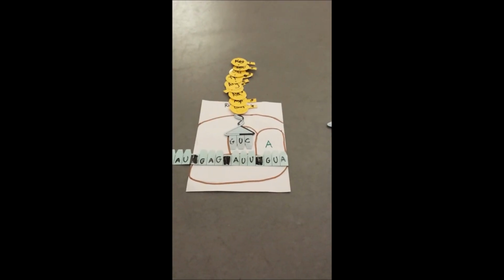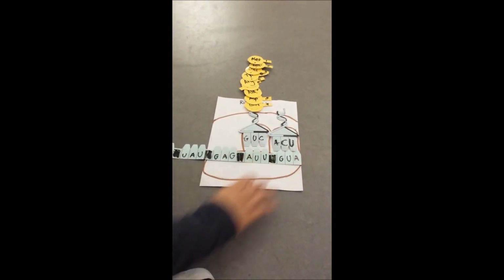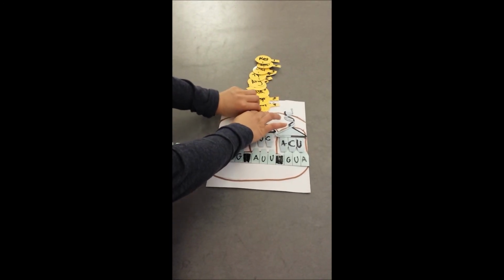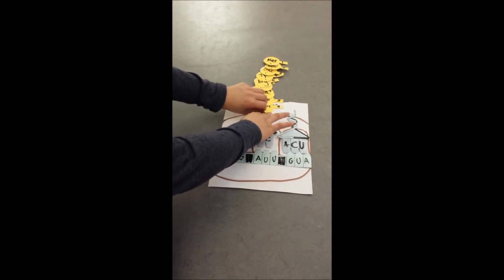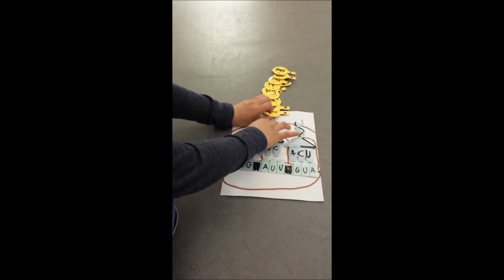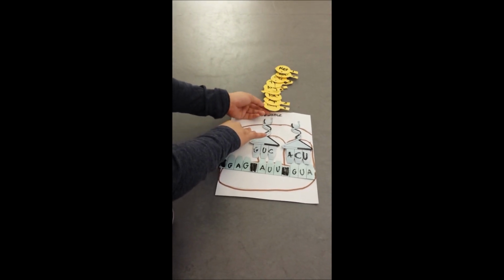trancription and translation video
Transcription and Translation Video by Clare, Kendall, and Ally